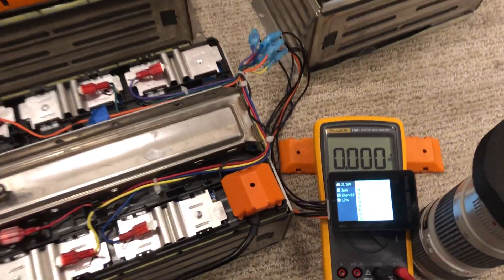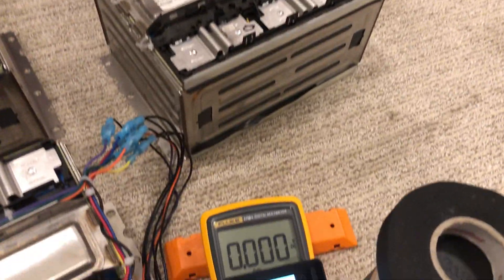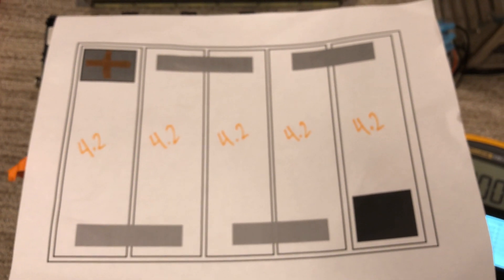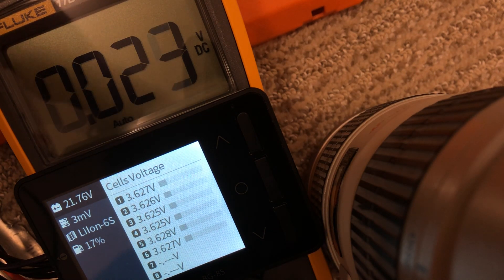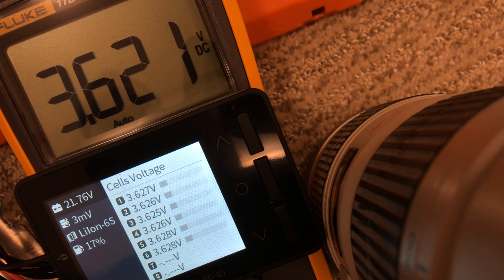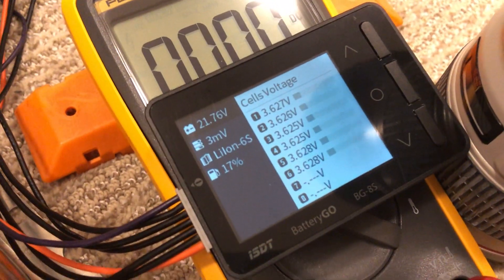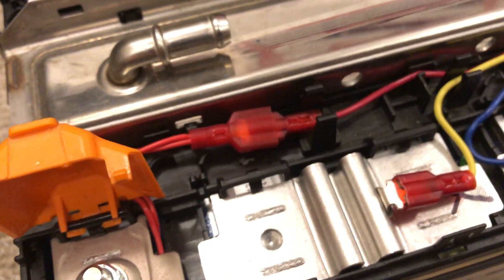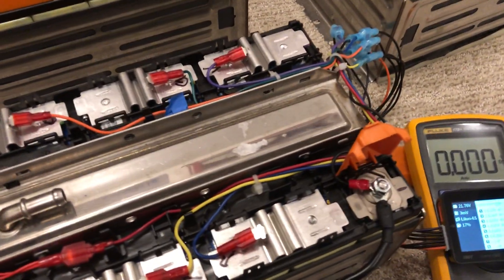Getting to know the Fiat module & BattGo Cell Checker Voltage Testing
5s and 6s Fiat 500e battery module intro.  Testing the ISDT BattGo Cell Checker.

Correction:  At the end of the video I mentioned inverter input current, and I meant to say voltage.

Many inverters will accept a 15s input voltage, which often times helps with efficiency.  The 48v inverters I am looking at all accept 64-65VDC input!   Making 15s a better choice over 14s, and that works perfectly with these 5s modules.